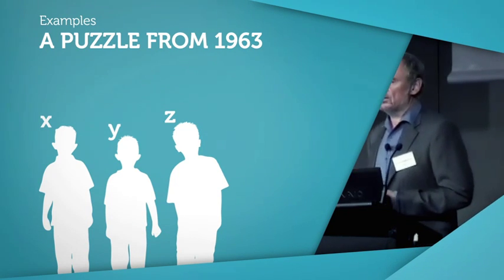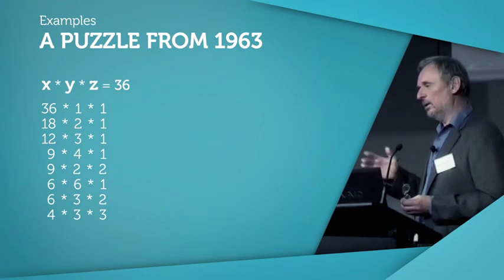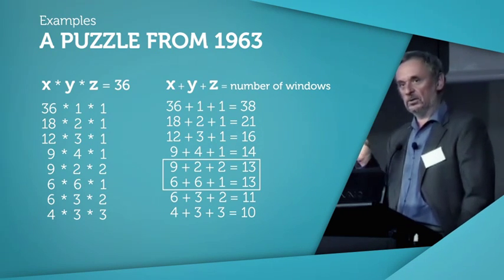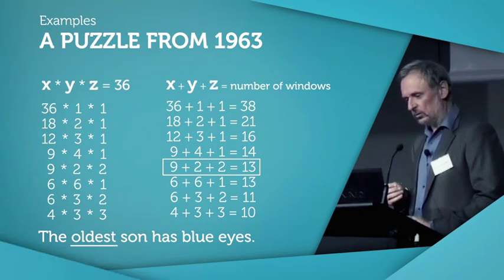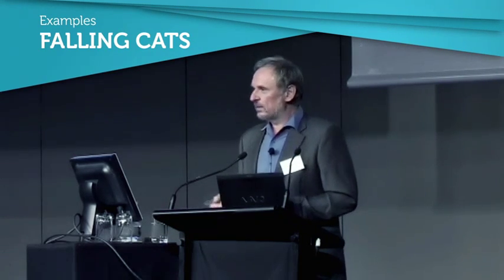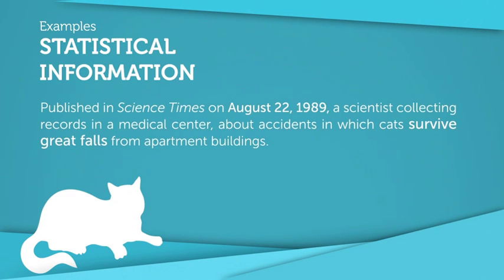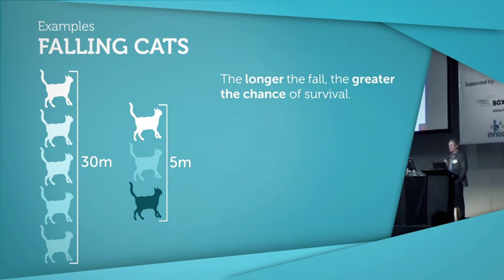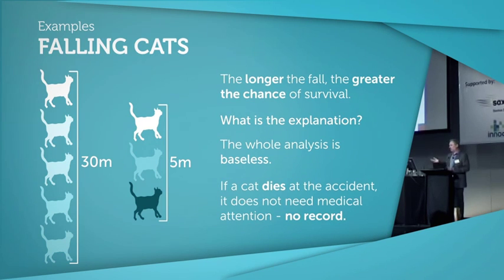Part 3d: How Puzzle Based Learning Works and Examples